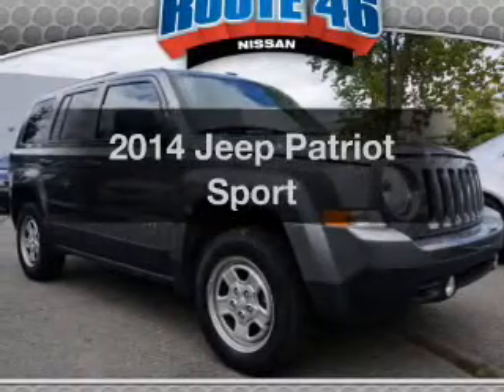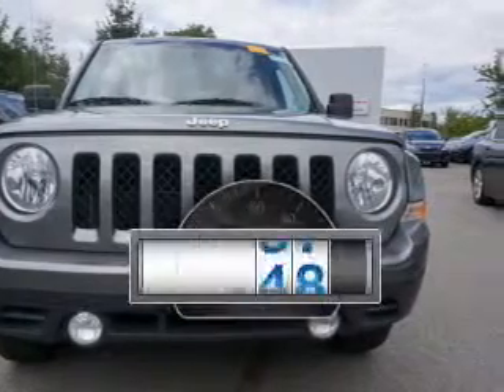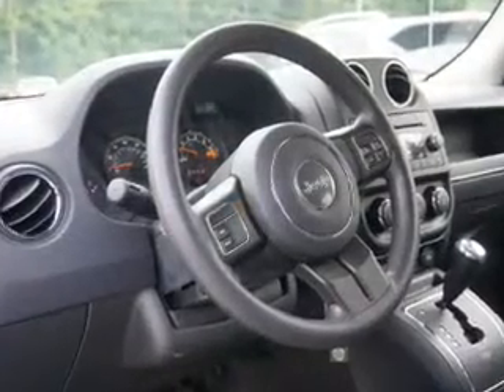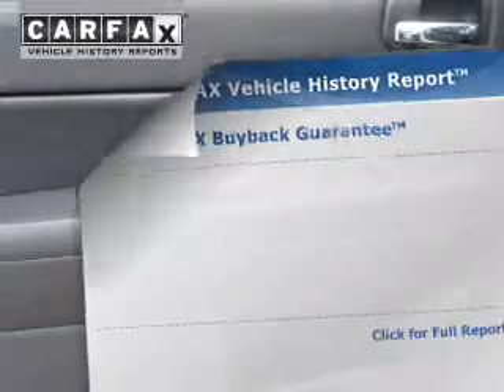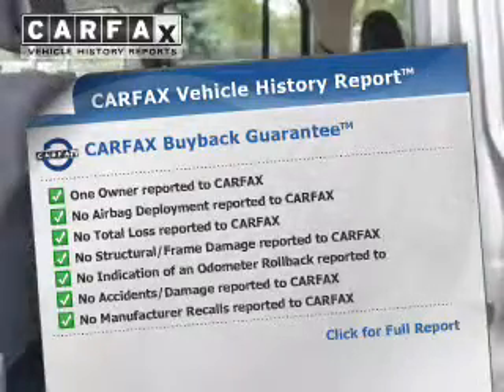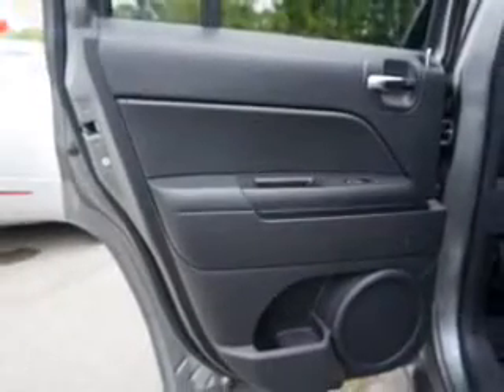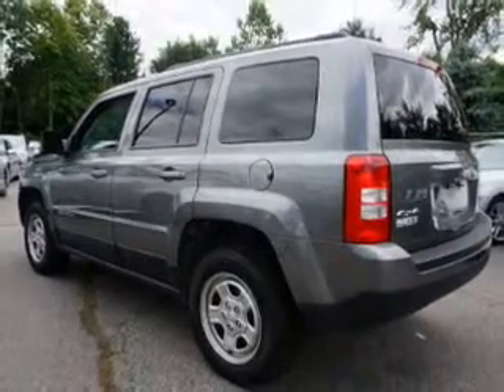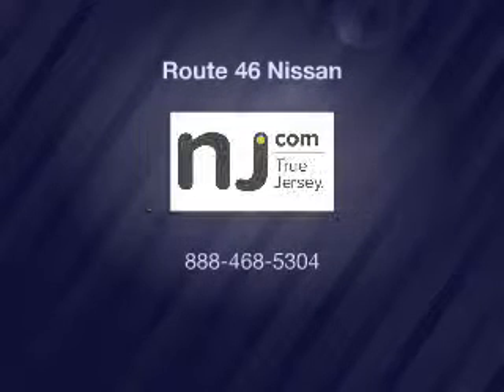2014 Jeep Patriot - Totowa NJ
Year: 2014
Make: Jeep
Model: Patriot
Trim: Sport
Engine: 2.4 L, 4 cylinder
Transmission:
Color: Gray
Mileage: 18079
Address:
440 Route 46